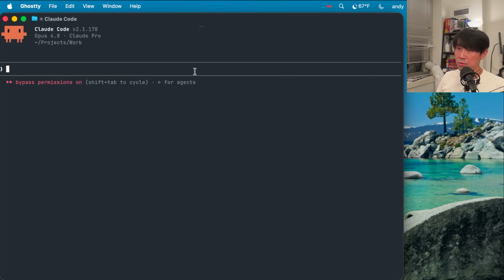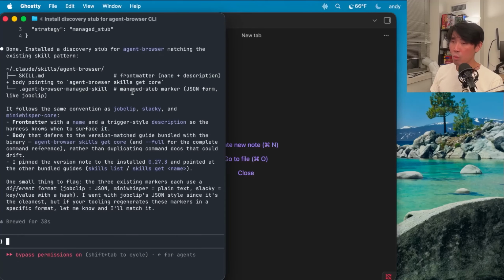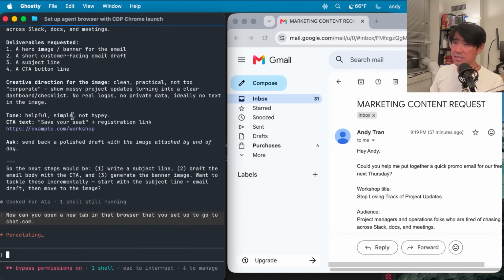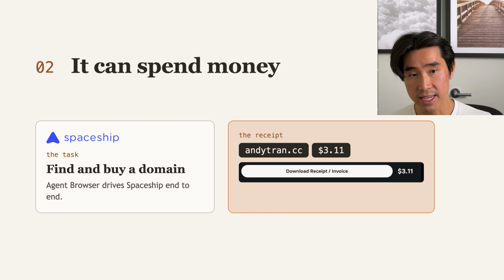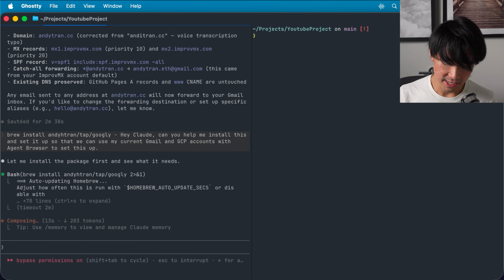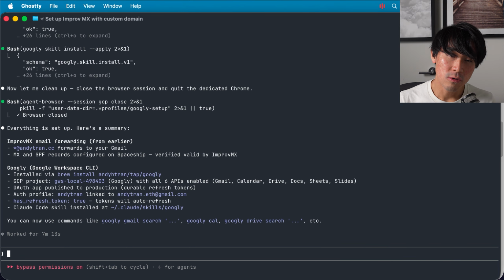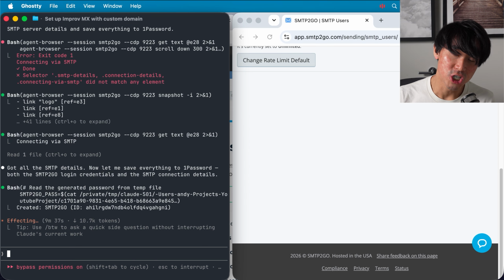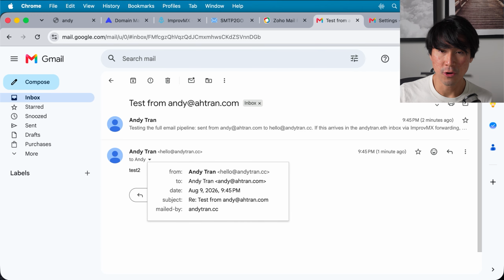Agent Browser: Claude Uses CLI To Automate Your Real Browser with 1Password (Step By Step)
What can your AI agent do once it has a real browser? In this video I set up Agent Browser for Claude Code one time — install the CLI, add a discovery stub so every future session finds it, and launch a headed Chrome over CDP that stays signed in — and then hand the agent three escalating jobs.

TIMESTAMPS
0:00 - Install Agent Browser CLI with Claude Code
0:45 - Add the Discovery Stub Skill
2:13 - Headed Chrome via CDP
3:07 - Job 1: Browser Automation, End to End
5:01 - Job 2: It Can Spend Money
6:07 - Job 3: It Can Set Up Developer Tooling
9:03 - Google CLI To Email From Your Own Domain